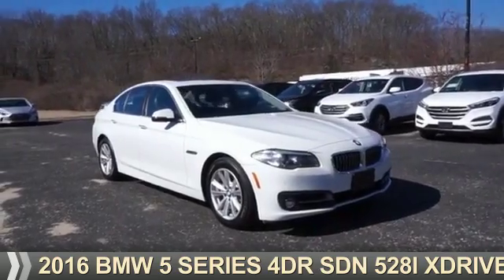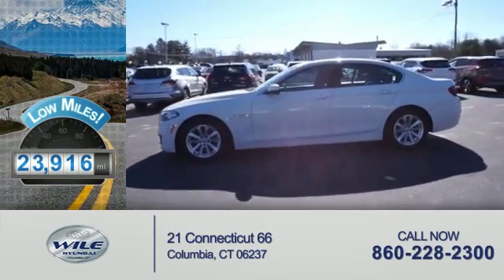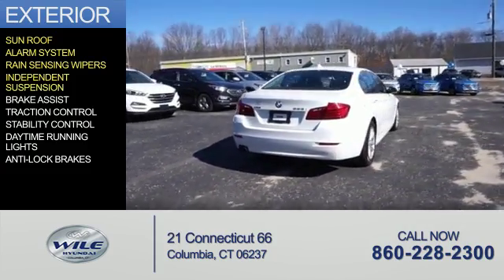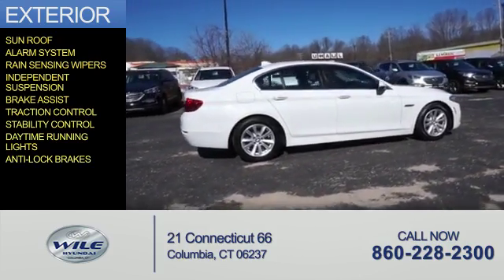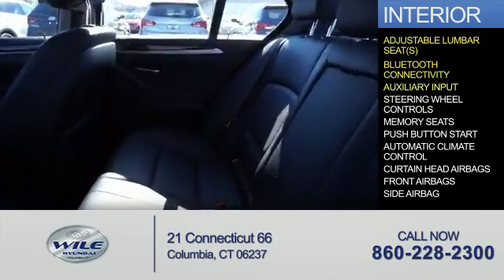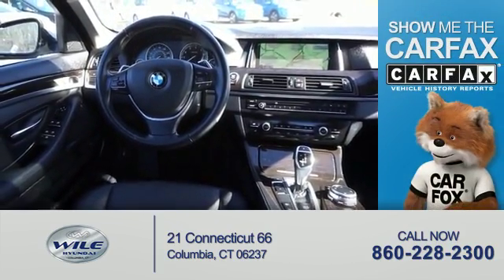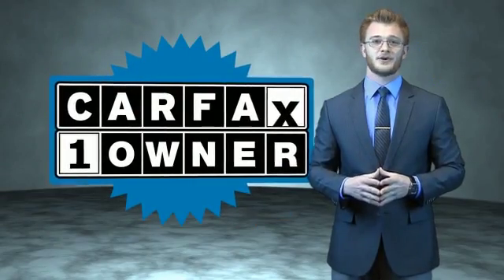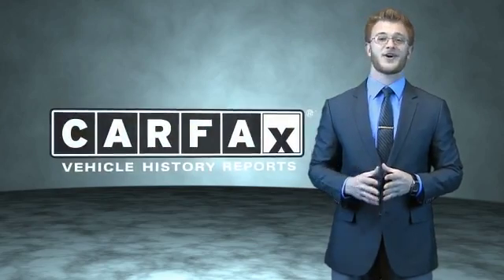2016 BMW 5 Series A409 - Columbia CT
Year: 2016
Make: BMW
Model: 5 Series
Trim: 4DR SDN 528I XDRIVE AWD
Engine: 2.0 liter 4 Cylindercylinder AWD
Transmission: Not Specified
Color:
Mileage: 23916
Address:
VIN:WBA5A7C55GG148338